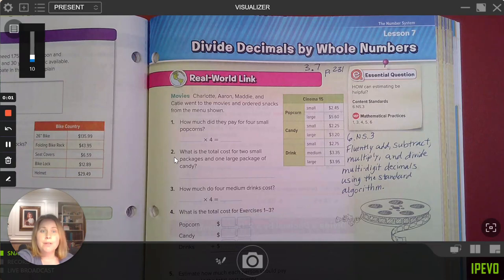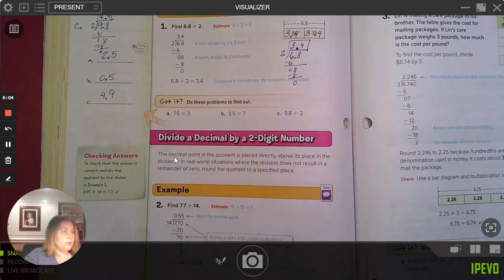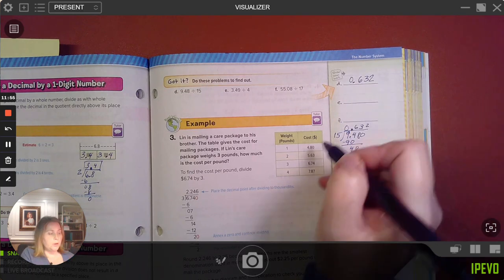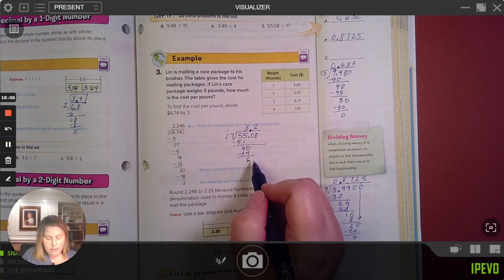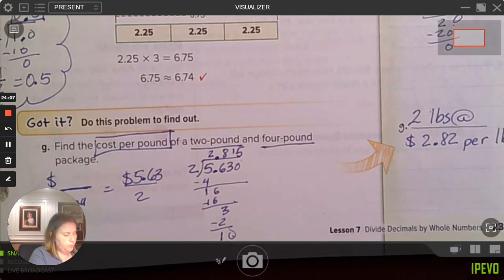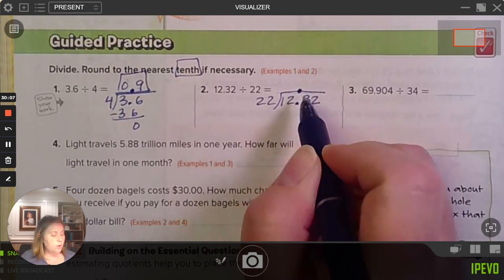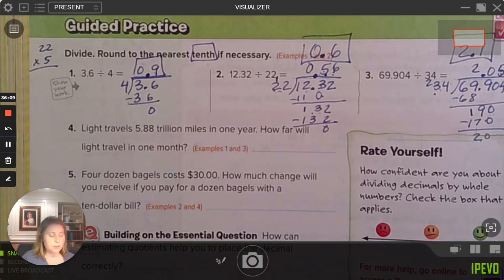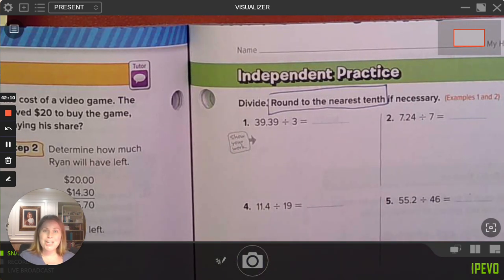3 7 Divide Decimals by Whole Numbers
How to divide decimals by whole numbers